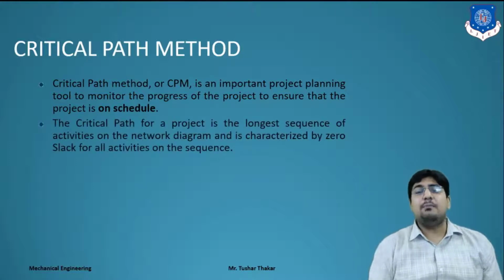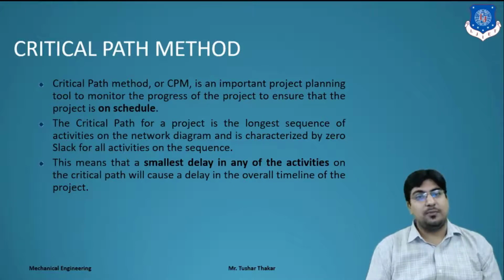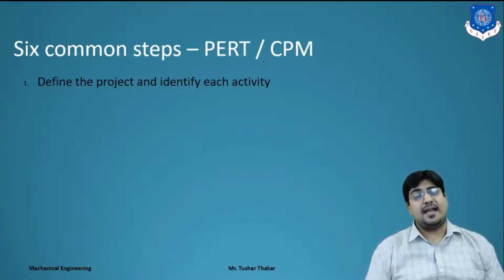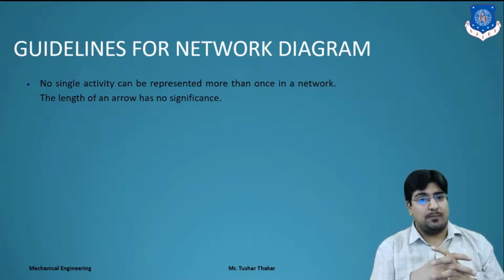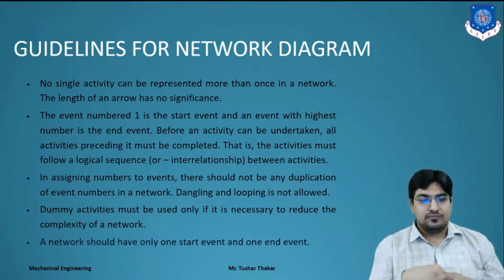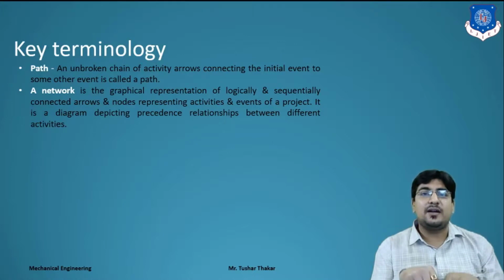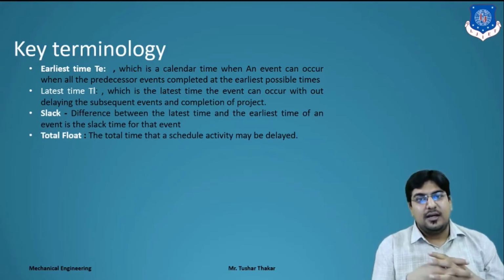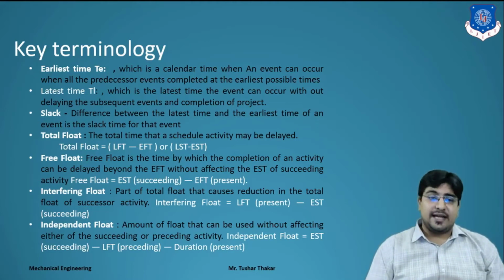L 43 Critical Path Method(CPM) History and its key terminology |Operations Research|Mechanical